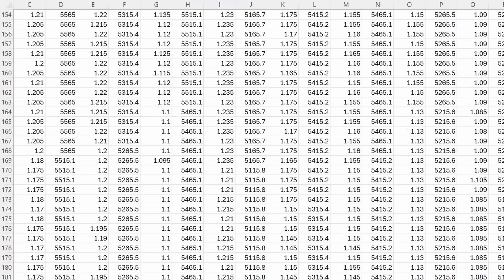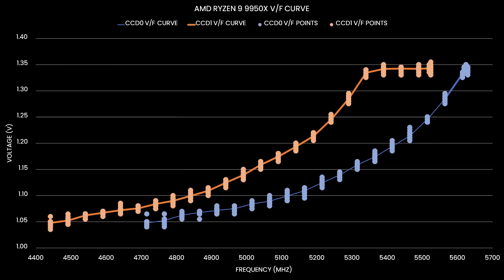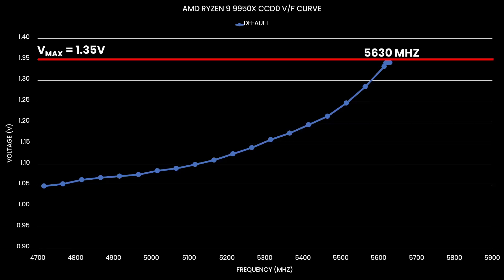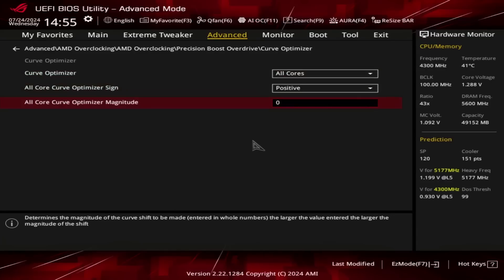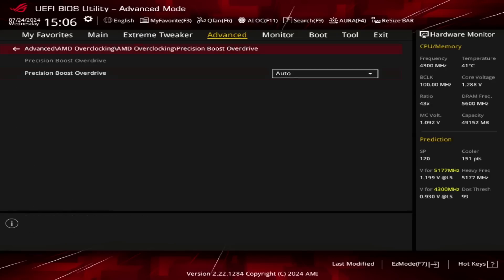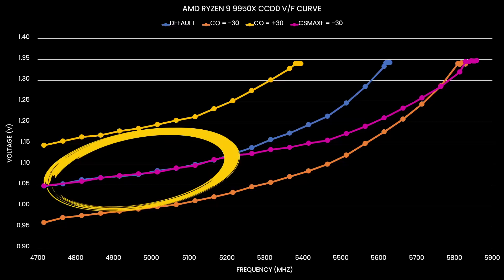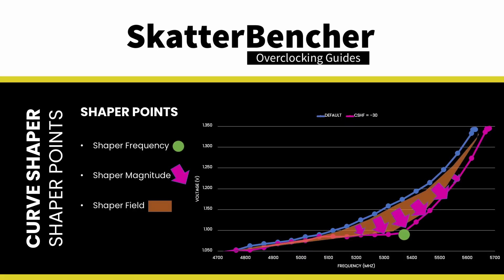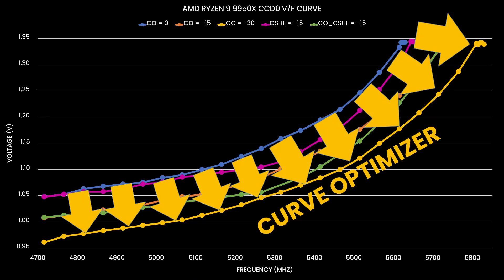Ryzen 9 9950X Curve Shaper Deep Dive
I analyzed over 100,000 voltage-frequency points to figure out how AMD Curve Shaper works.

Curve Shaper is a prominent new overclocking feature AMD announced alongside its Zen 5 Ryzen 9000 “Granite Ridge” processor line-up. It’s an evolution of the Curve Optimizer tool enthusiasts have been using since Zen 3 Ryzen 5000.

Curve Optimizer is a tool that lets users exploit the voltage margin by Undervolting their processors. Undervolting an AMD Ryzen CPU helps in two ways: first, it lowers the operating temperature and power consumption. As a consequence, the Precision Boost 2 algorithm can use this additional headroom to boost to higher frequencies. So, you tend to get lower temperatures and extra performance. It’s a win-win.

Curve Shaper adds to the Curve Optimizer functionality by expanding its flexibility with 15 additional tuning points. Let’s see how it works.

00:00 Intro
01:03 V/F Curve
03:03 Curve Optimizer
07:12 Curve Shaper
11:28 Shaped Optimizer
14:10 Wrap Up

Hardware list:
- AMD Ryzen 9 9950X
- ASUS ROG Crosshair X670E Hero
- G.Skill Trident Z5 RGB 48GB F5-6400J3239F24GX2-TZ5NR
- AGI 512GB NVMe M.2 Gen3
- XPG Fusion 1600 Titanium